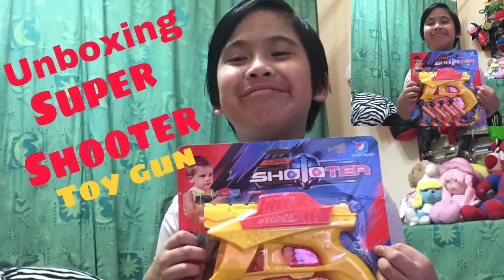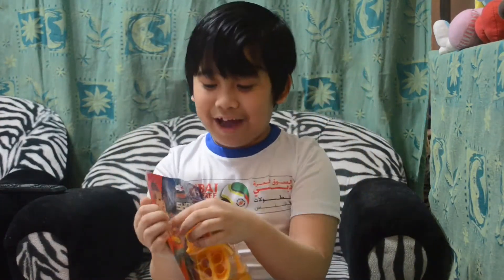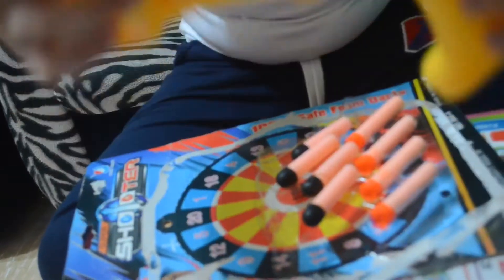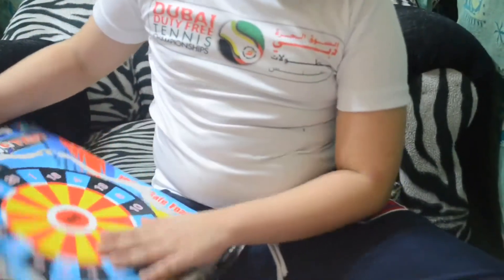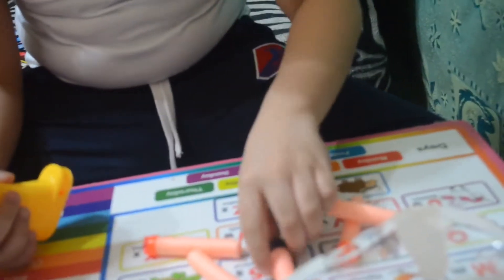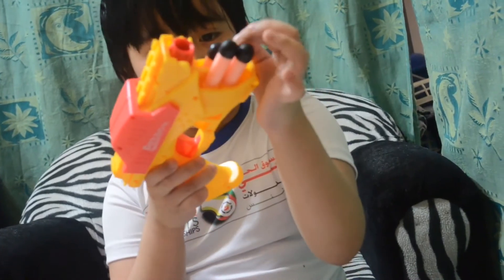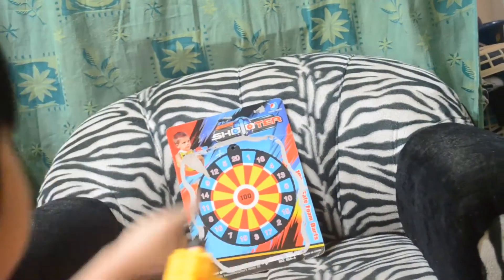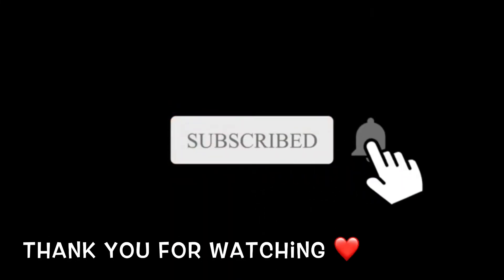Unboxing Super Shooter Toy Gun